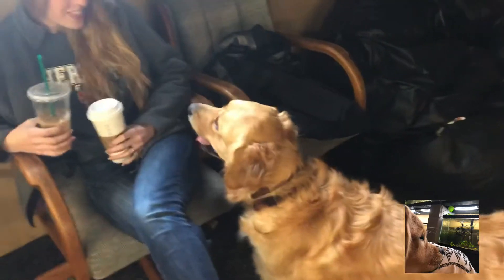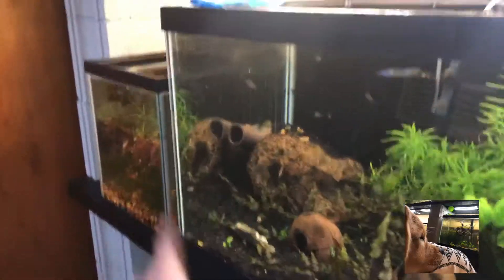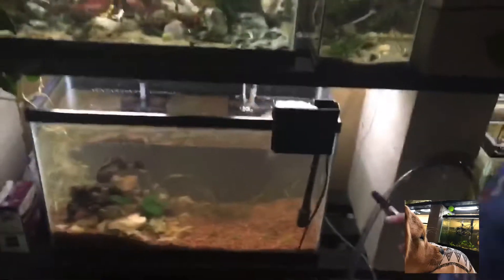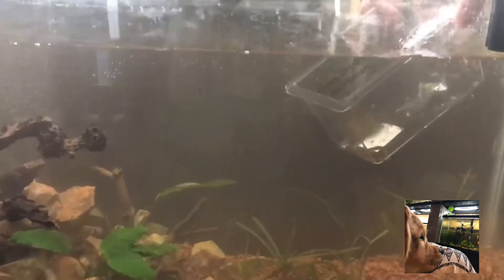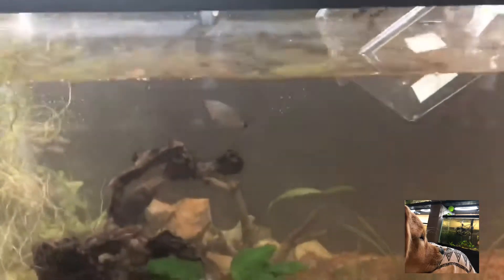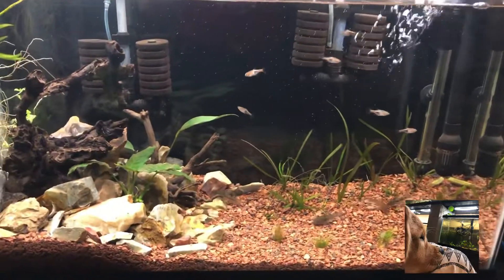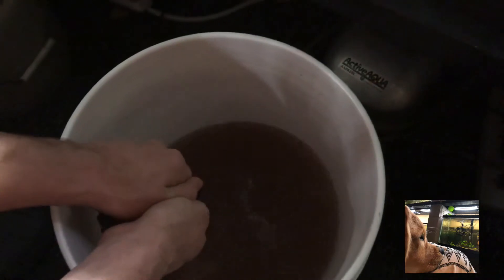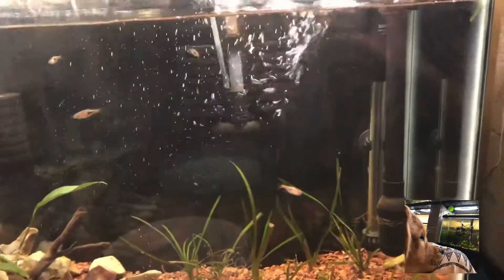Aquascaping Tiretrack Eel Community Tank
The fish room is continuing to get an upgrade in tank size. This time with my tire track eel in mind. Check out what I think is a perfect home for an eel in a community setting.